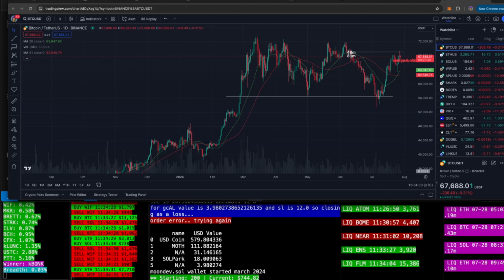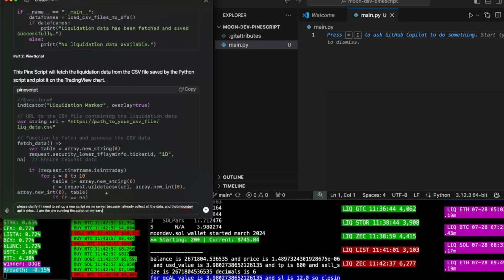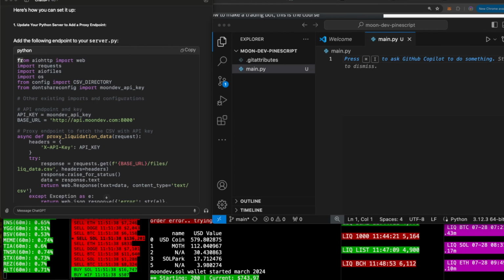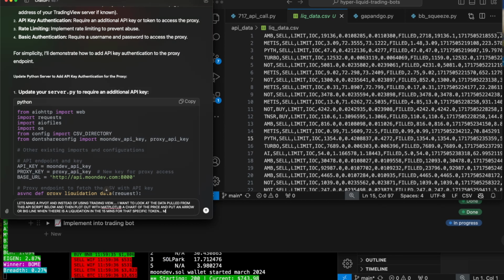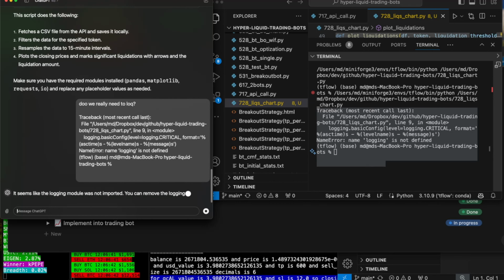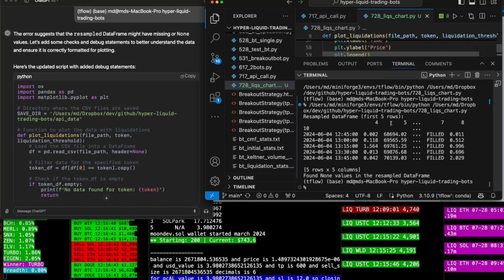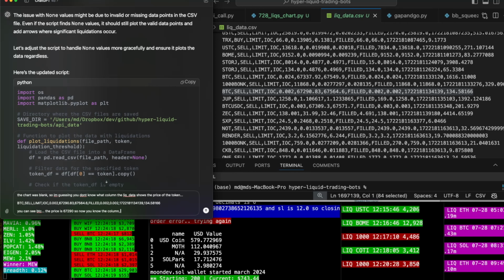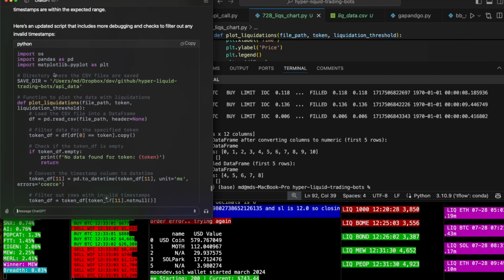Say Goodbye to PineScript: The Trading World Just Changed!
Let’s talk about why PineScript is officially dead and how you can adapt your trading strategies moving forward. @moondevonyt